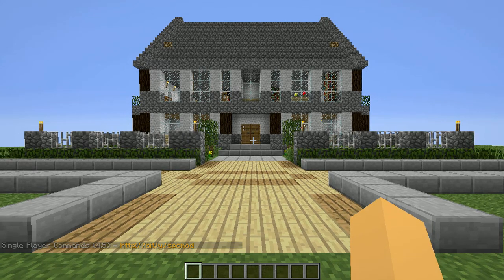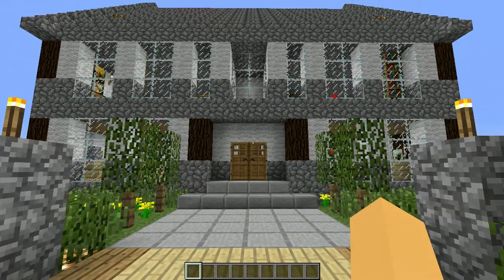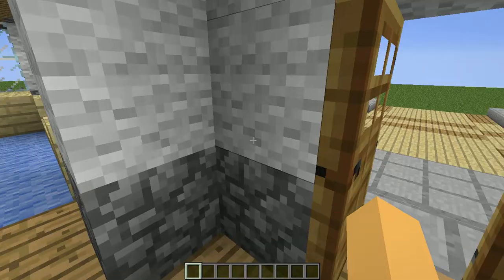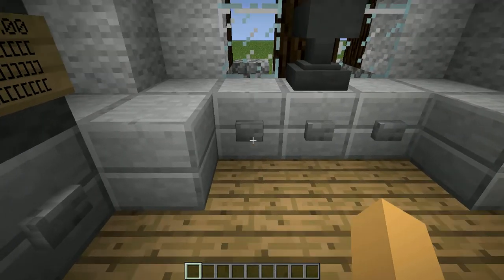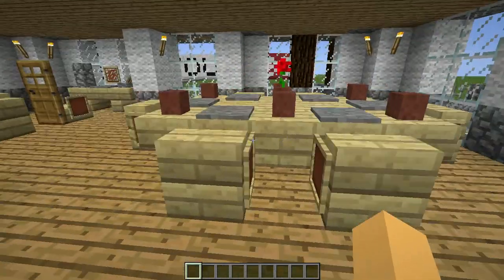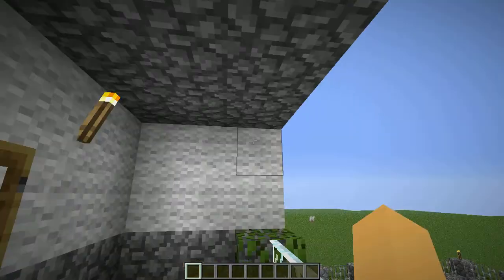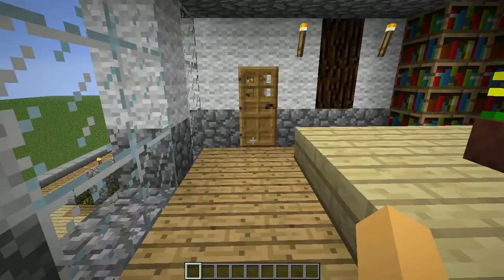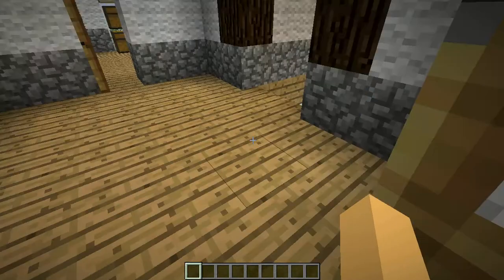House Tutorial Ep. 1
Remember to  leave a comment on wether this should become a series because i need ideas!
Materials used:
-wood
-wool
-glass
-cobble
-spruce logs
-glowstone